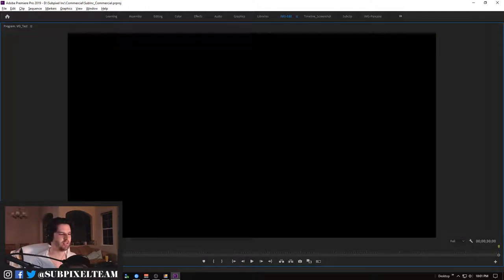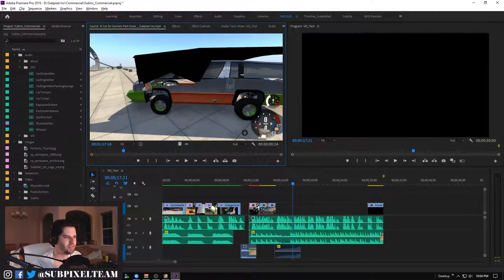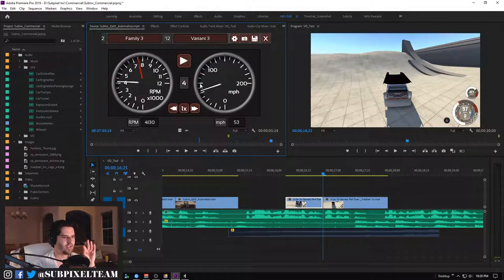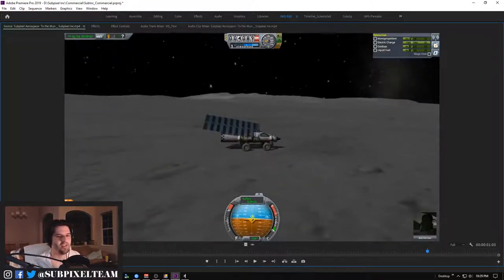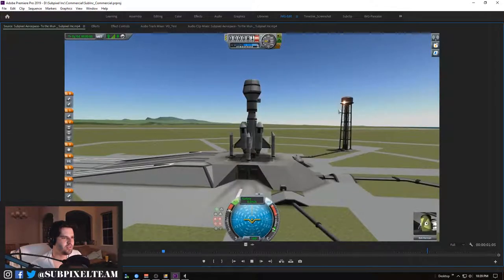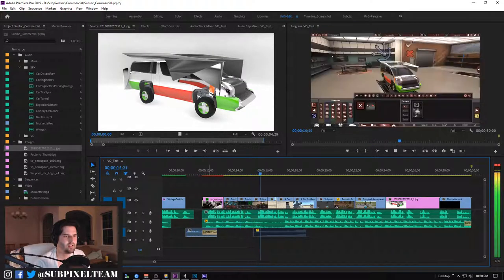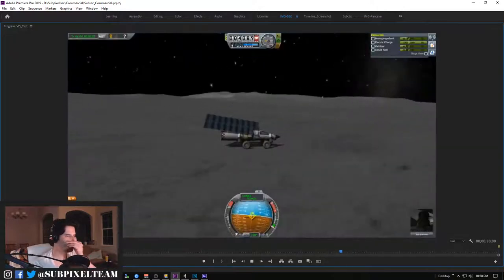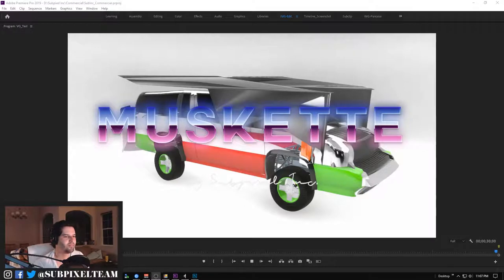How to Make a Car Commercial | Premiere Pro | PART 3 | Subpixel Inc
Streamed May 21, 2019
This week we wrap on the ultimate car commercial edit for the world's first car for gamers.